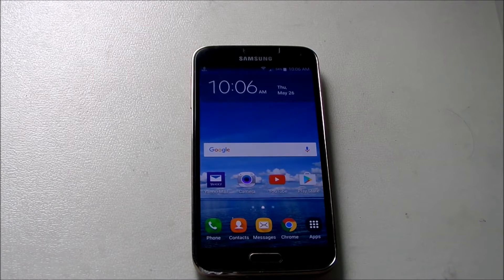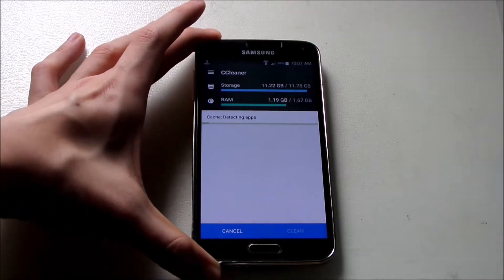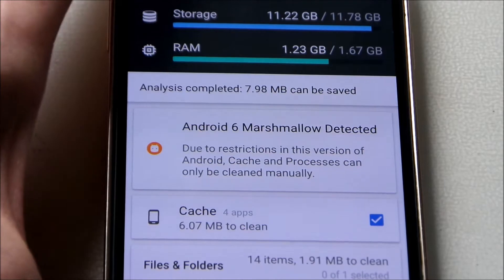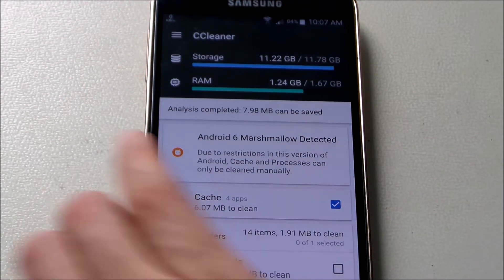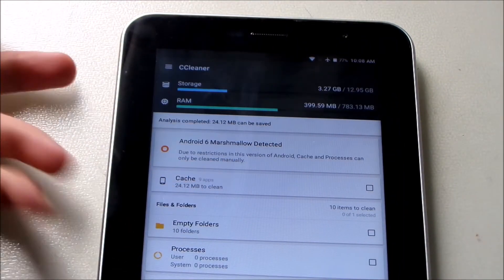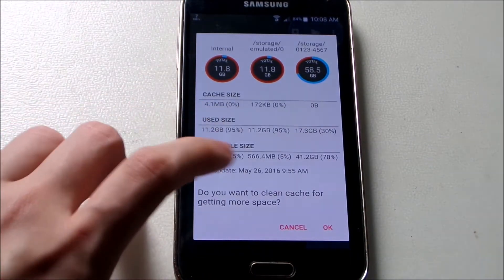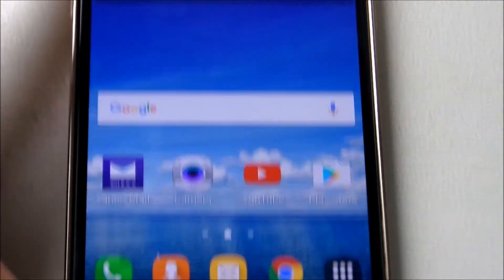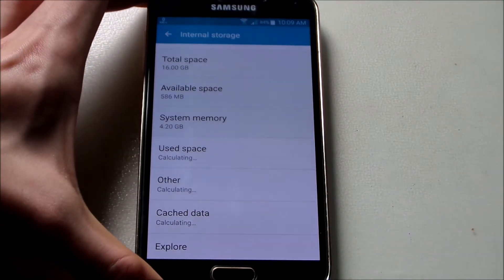Android Marshmallow Restrictions: Cache Cleaning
Seems like cache cleaning or app cache cleaning is restricted in this version of Android.